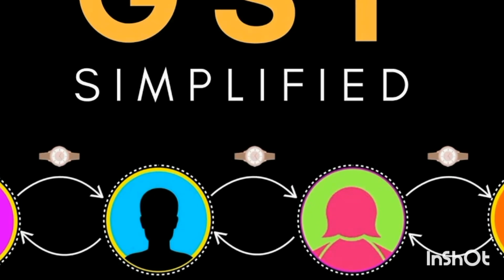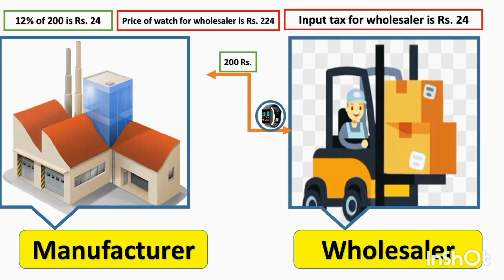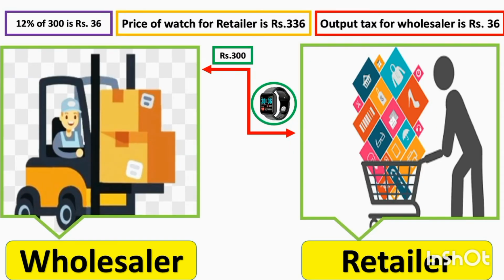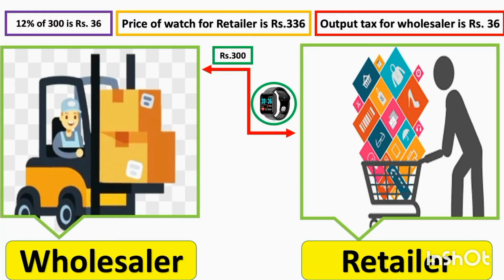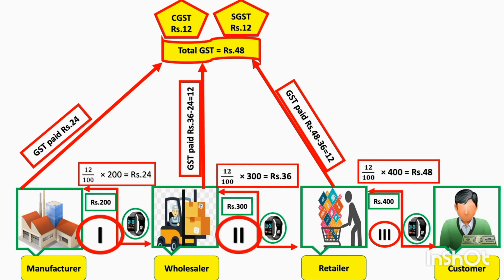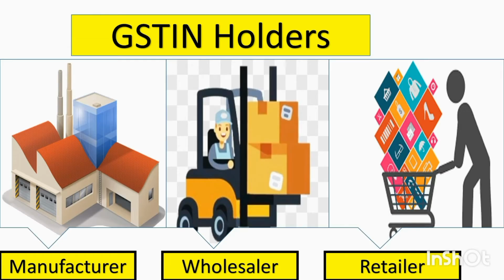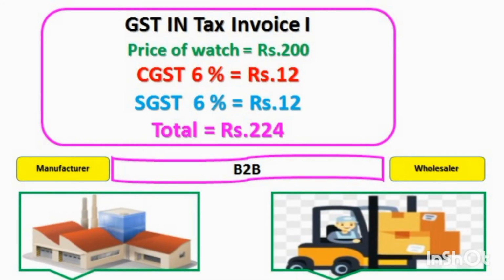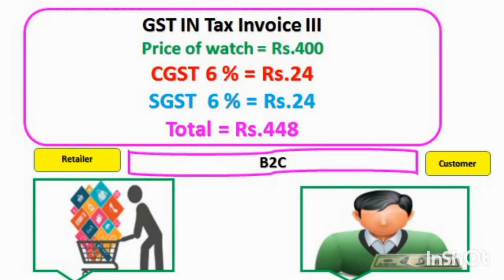X Maths 1st 4.Financial planning part 3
Trading chain in GST
M I Hajwani School Khed